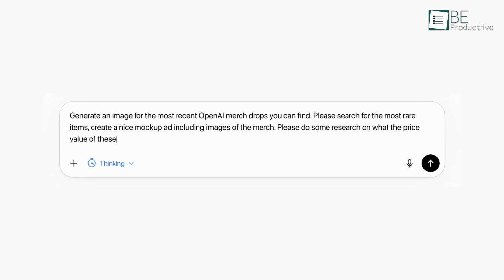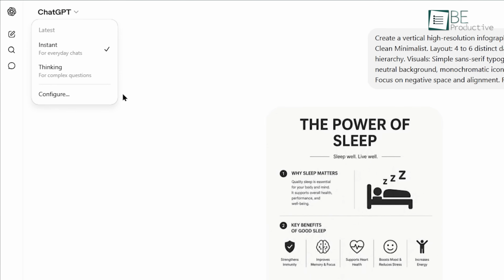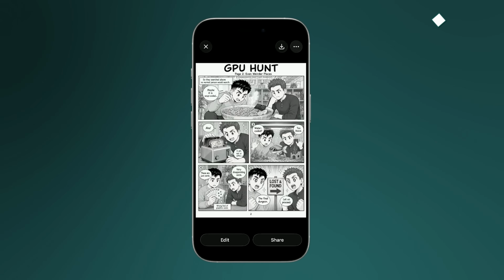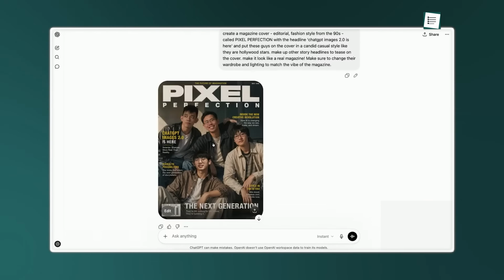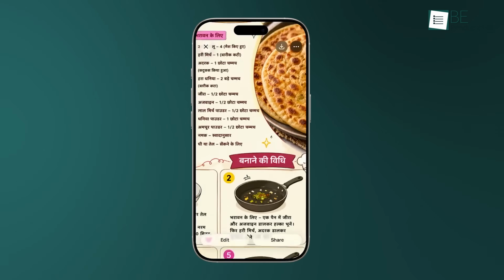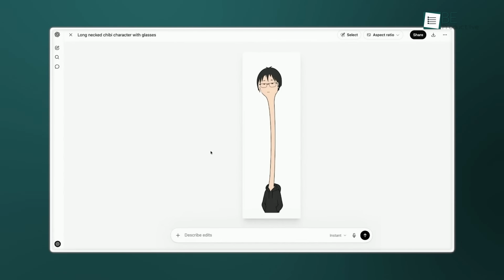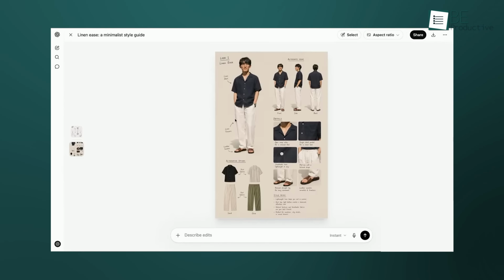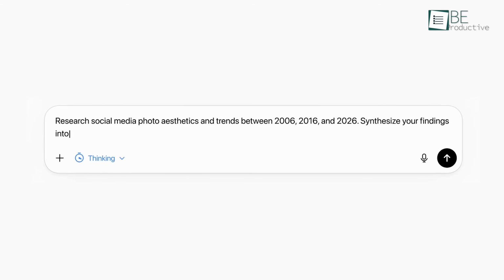ChatGPT Images 2.0 | Better Than Nano Banana?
ChatGPT just launched Images 2.0. In this video, we explore how OpenAI’s newest model moves beyond simple art to become a "thinking" tool. From photorealistic 2K visuals to complex multilingual text and multi-image generation, see why this update is a game-changer for creators and designers everywhere.

Videos you may also like:
AI image generators are evolving quickly, and tools like ChatGPT image generator and Nano Banana are pushing that shift even further. Whether you are exploring GPT-Images 2.0 or comparing GPT vs Nano Banana, the focus is now on faster, more accurate image creation. ChatGPT images and ChatGPT image 2 bring a smoother workflow, especially for those learning how to use ChatGPT or following a simple ChatGPT tutorial. At the same time, Nano Banana Pro and Nano Banana 2 introduce their own approach to AI image generation, while Gemini image generation adds more variety to the space. So whether you want to generate image with ChatGPT or generate image with Nano Banana, these AI video generator and image tools are making content creation more accessible and flexible than ever.